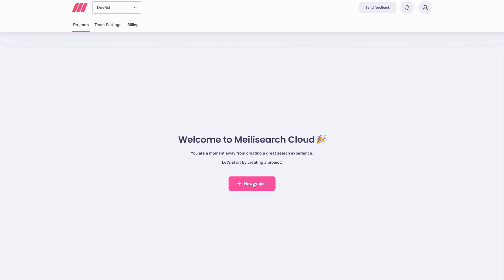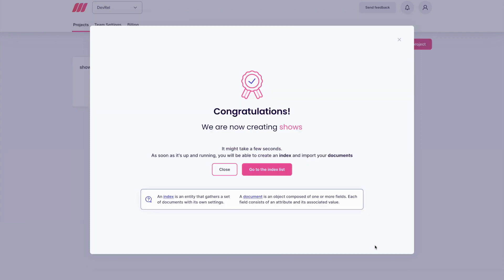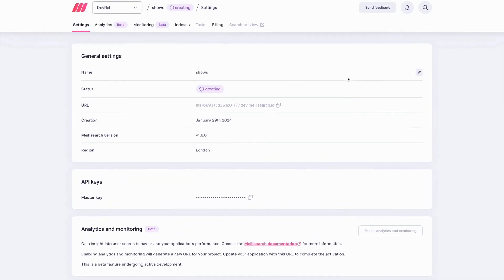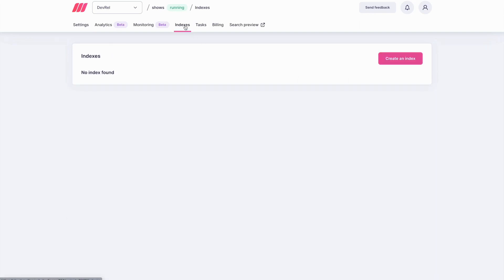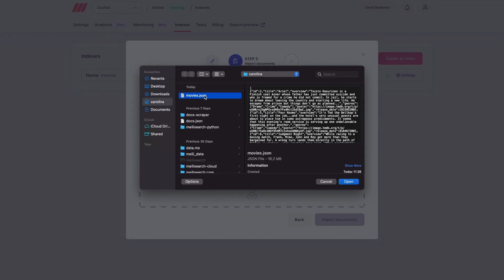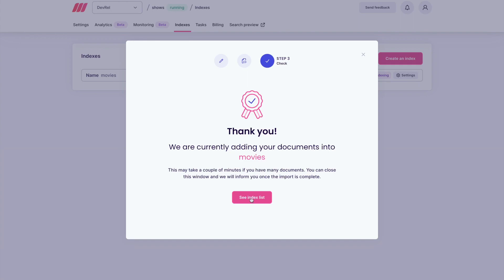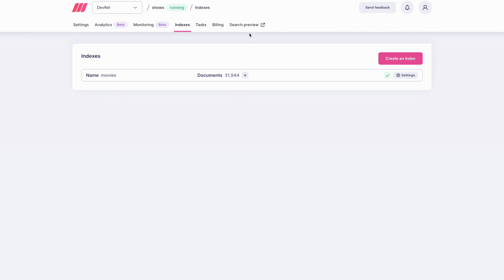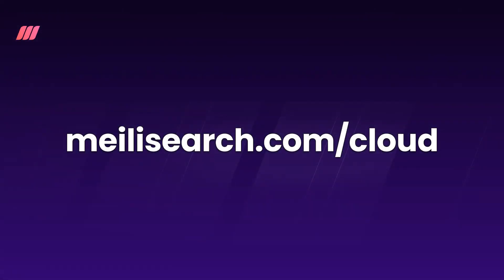Get started with Meilisearch Cloud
Create a project and make your first search with Meilisearch Cloud